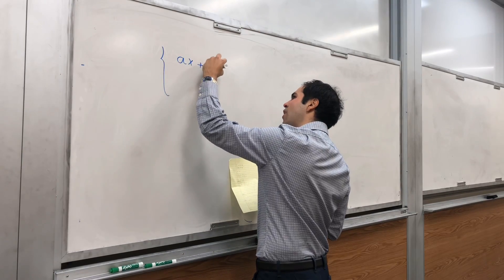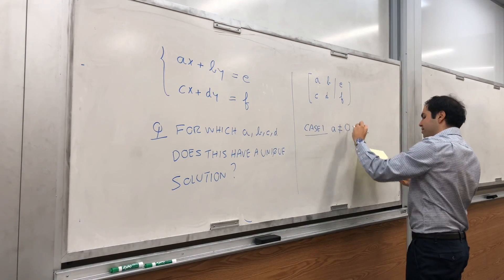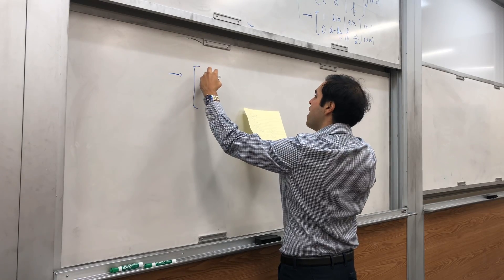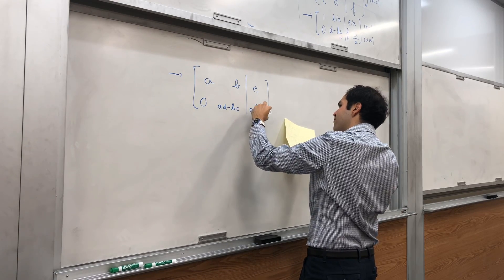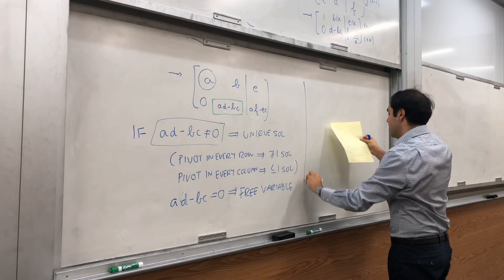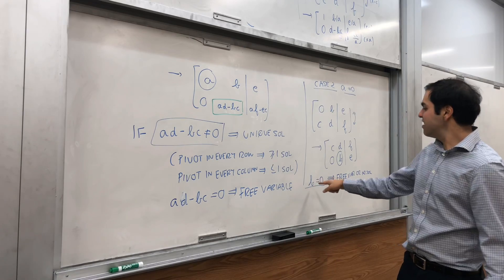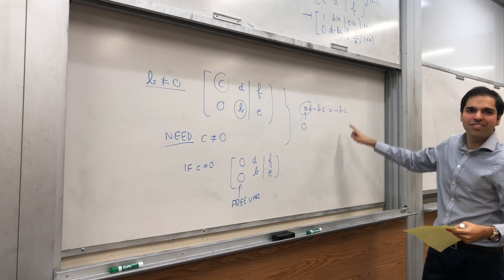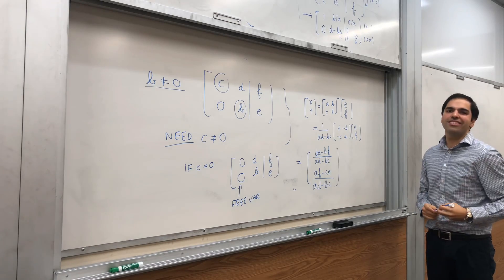Abby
Checking for which a, b, c, d the system ax + by = e and cx + dy = f always has a unique solution without using determinants.

This video is called Abby because I originally typed in ax+by on my phone and it autocorrected to abby, haha